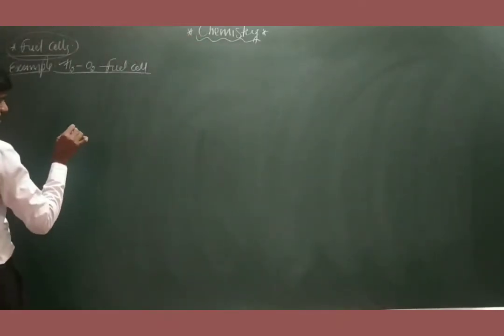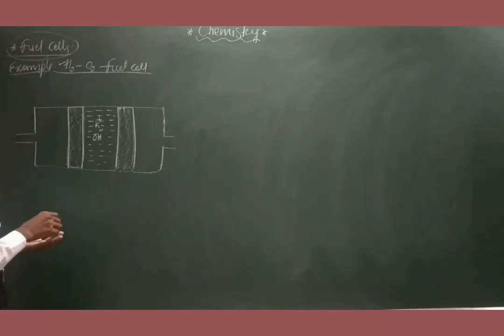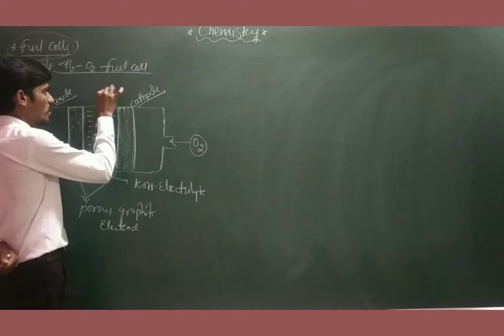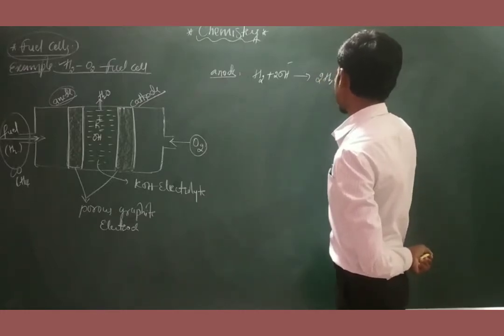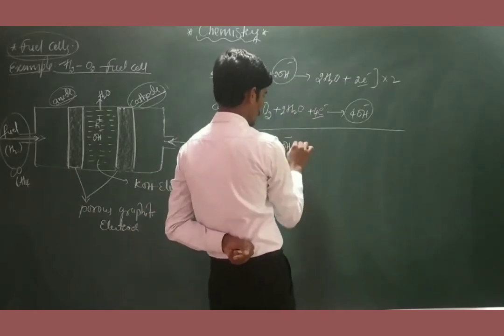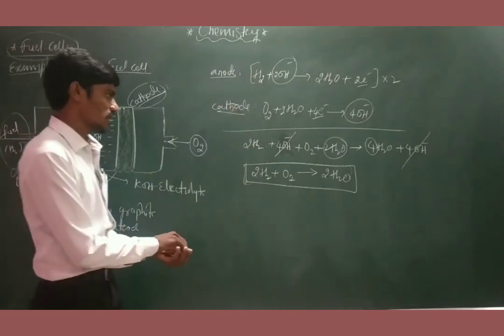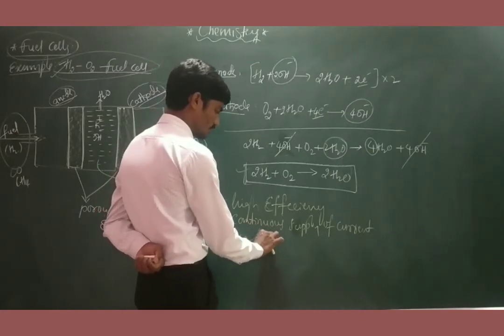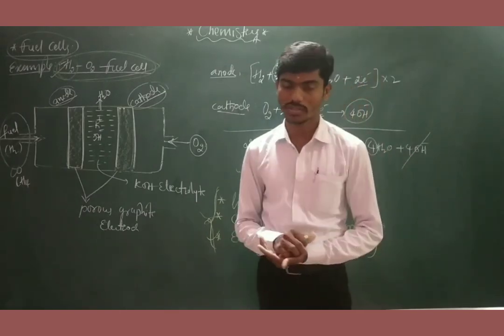Electrochemistry # Fuel Cells # PRS